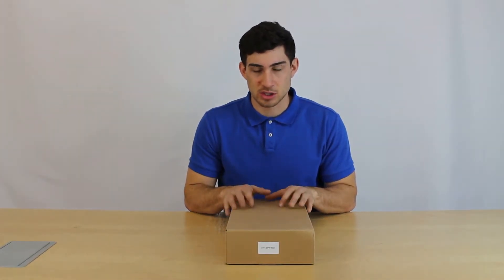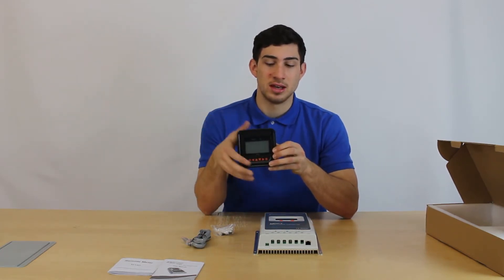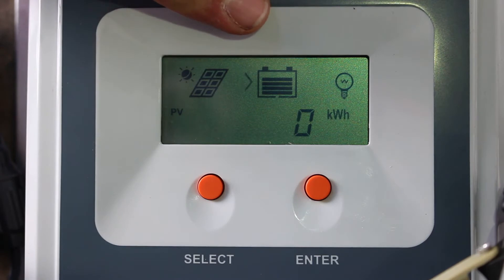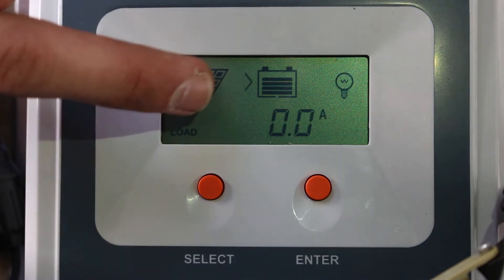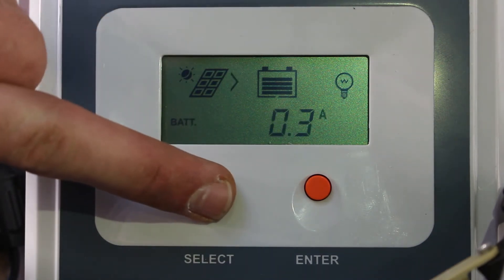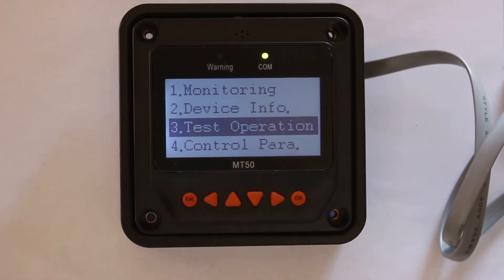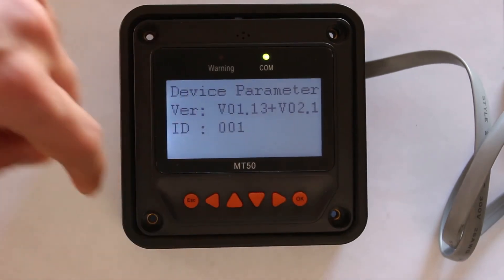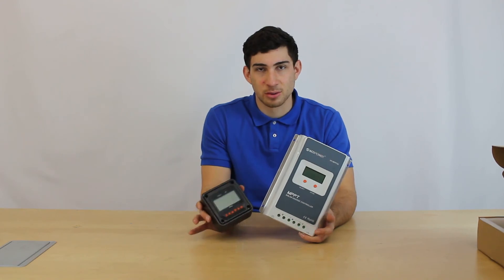Best MPPT Solar Charge Controller - UNBOXING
Choose from 10A, 20A, 30A, 40A. Our Solar Charge Controller accurately tracks the best maximum power point (MPP) to obtain the maximum solar energy and remarkably improves energy efficiency.